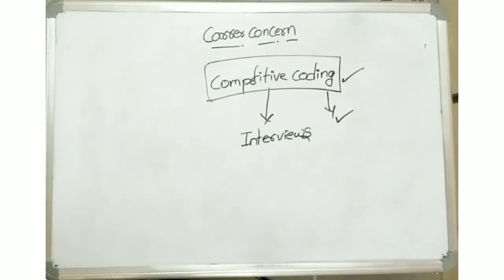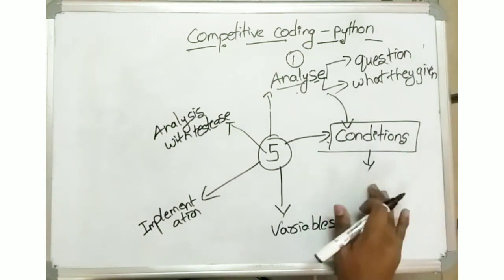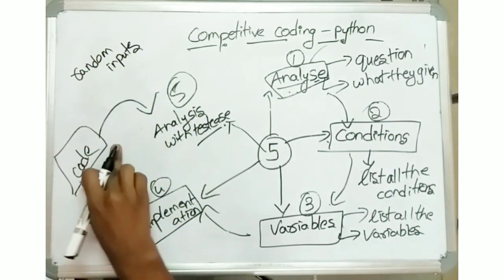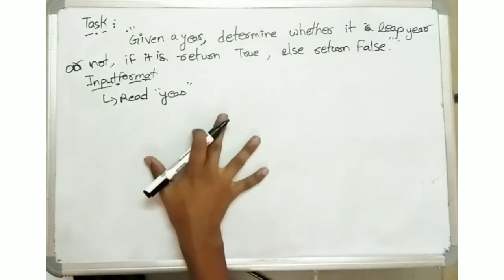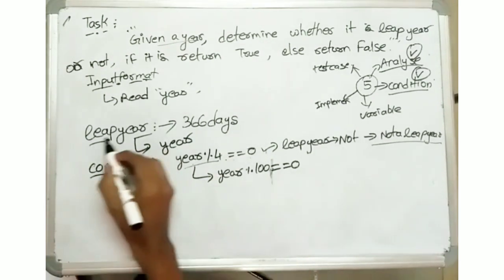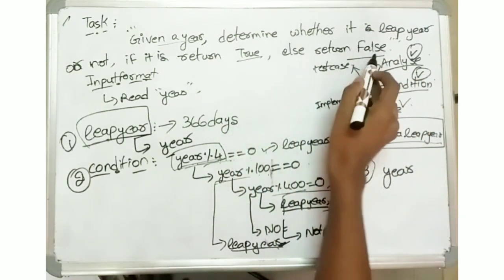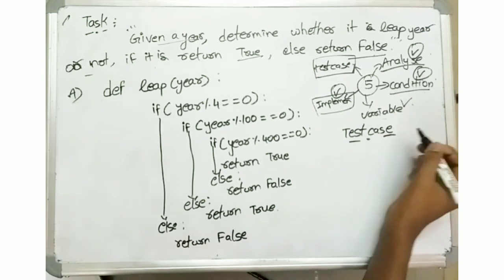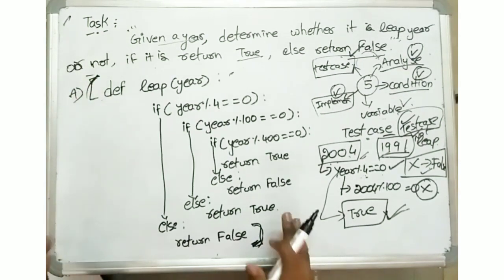Introduction to competitive coding with python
Series for practising competitive coding skills and solving hackerrank challenges.